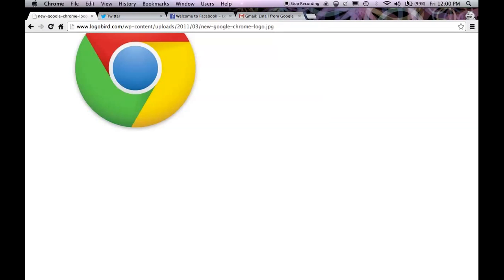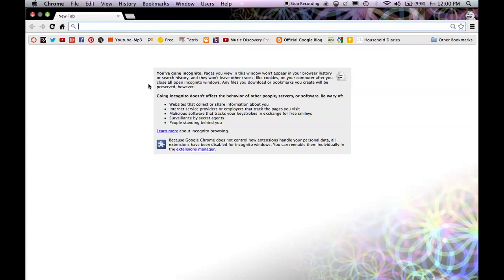Chrome Browser Incognito Trick (Two Twitters/Two Gmails)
Have you ever wanted to sign into two Gmail accounts at the same time? What about two facebook or twitter accounts. Thanks to the incognito mode in Chrome you can do just that!

Safari, Internet Explorer, and Firefox just don't compare to Chrome.